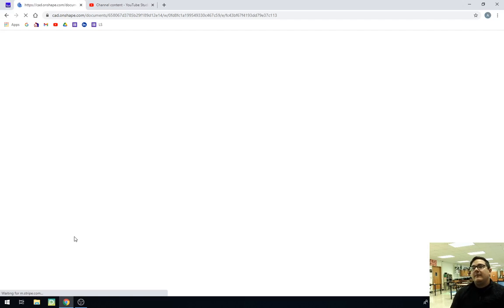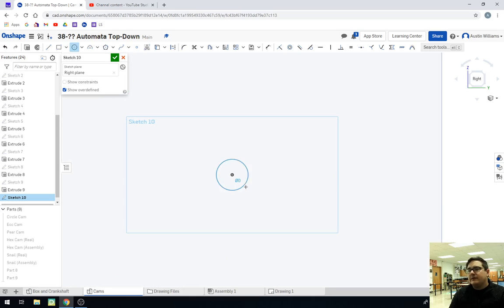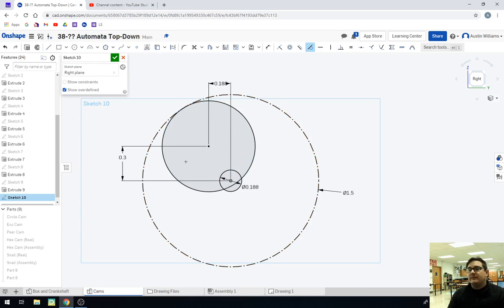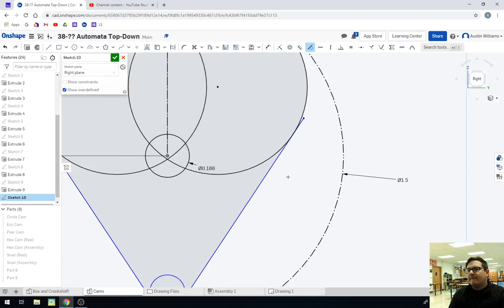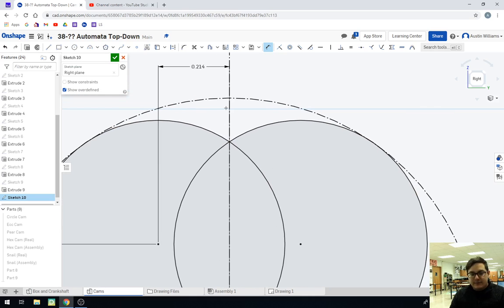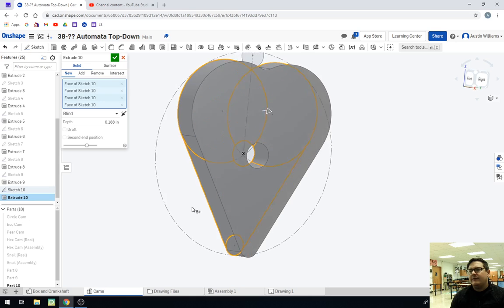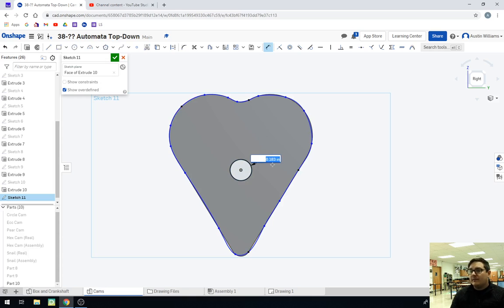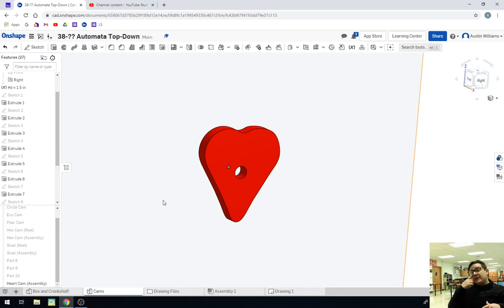Automata Top Down - Heart Cam - Day 42 of 100 Onshape Journey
The use of these videos is to guide a self-taught individual on how to use OnShape in an engineering classroom. This video teaches you how to make a heart cam with adjustments to make sure your cams work in an assembly.